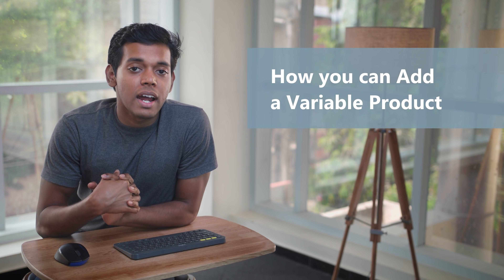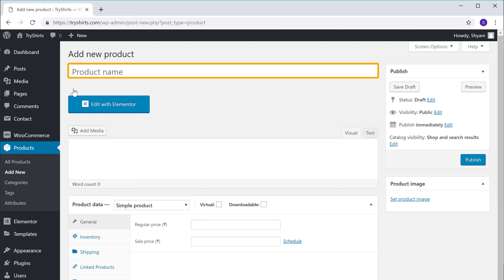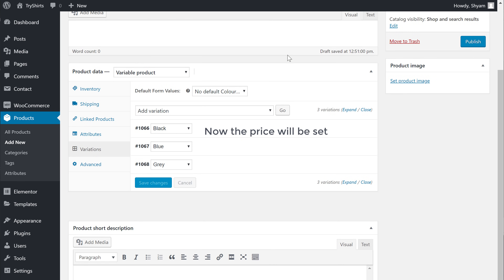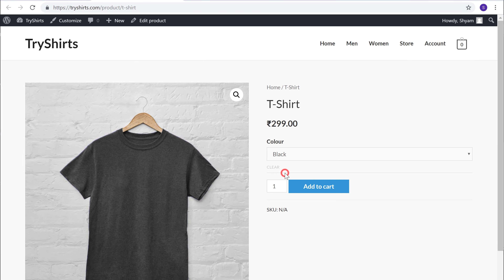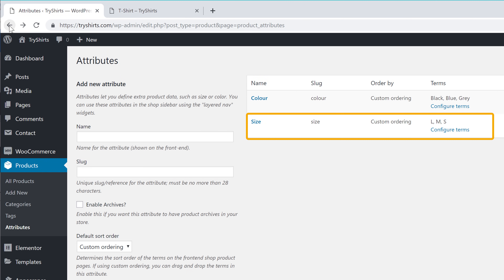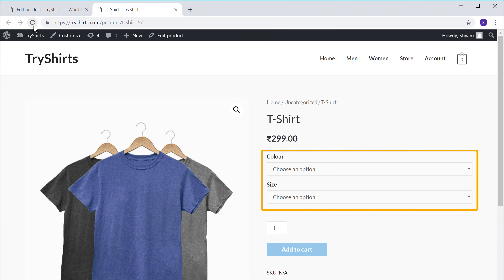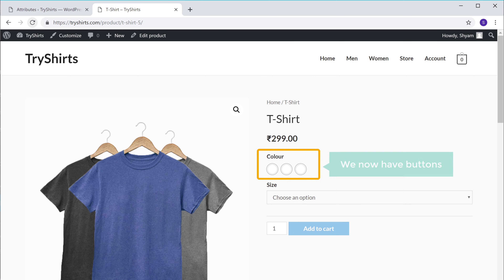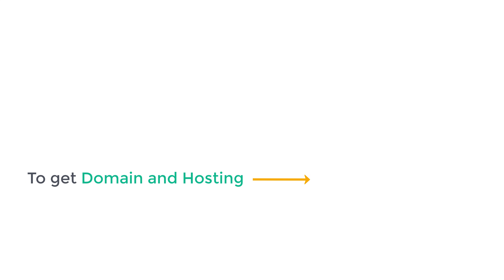How to Add a Variable Product to Your Ecommerce Website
Learn how to add variable products to your e-commerce website

0:00 Intro
2:18 Add attribute to product
4:06 Create your Variations
4:46 Set price for your variations

Step 1: Create your Attribute
Go to your WordPress dashboard, & click ‘attributes’.
Enter your attribute name & then click ‘add attribute’.
Add attribute name, just click on it  & then add the items.

Step 2: Add your attribute to the product
go to ’new’, click ‘product’ & then enter the product name
Change the setting to ‘variable product’, click ‘attributes’
And select attribute & click ‘add’
Select the items & enable ‘used for variations’
And then click ‘save attributes’.

Step 3 : Create your Variations
Just click ‘variations’ & click dropdown to select ‘create variations

Step 4 : Set price for your variations
Click ‘variations’ and select ‘set regular prices’
Now, enter product price & click ‘OK’
To customize your variation by adding specific price or image
Go to products page and click ‘Variations’,
Now choose the variation & add specific price or image to a particular variation.

To add another set of variation to the same product.
Create a new set of attributes & add it to the same product.
To delete all the previous set of variations added to your product.
Just click variations & click dropdown to select ‘delete all variations’.

To add a new set of variations by using all the attributes.
Click dropdown and select ‘Create variations from all attributes’,  Click ‘publish’
To display your product variations in a button style instead of default drop-down style.

So this is how you can add variable product to your E-commerce website